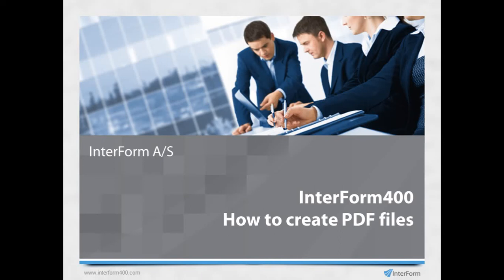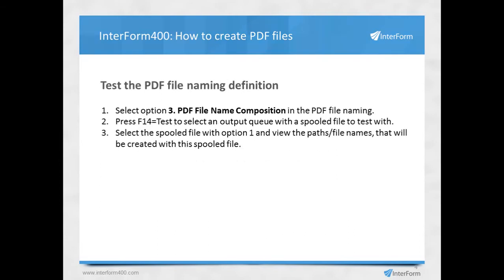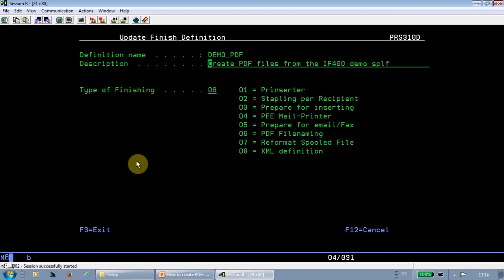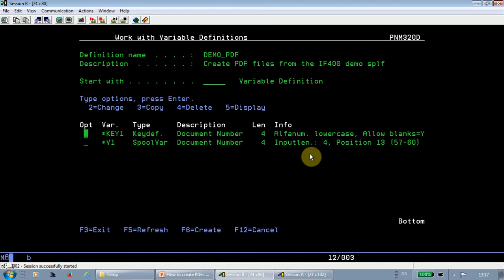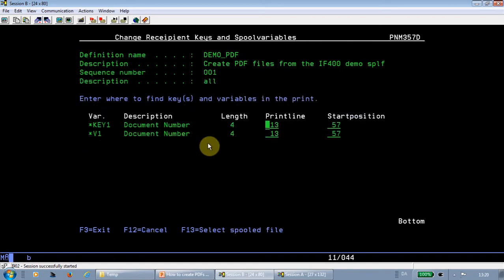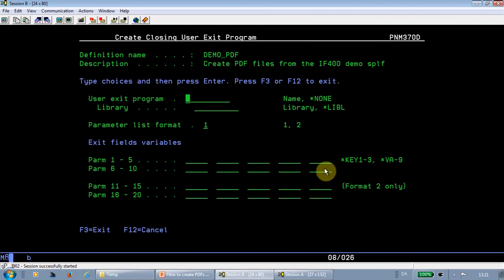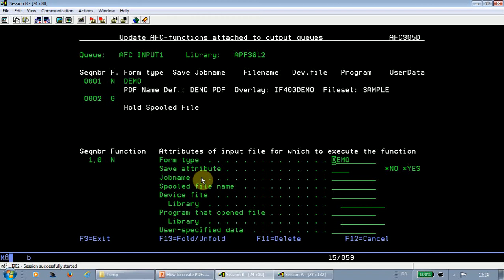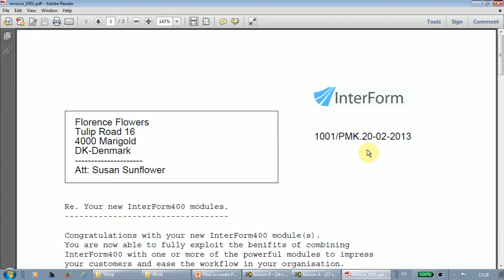InterForm400: How to create PDF files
Short cuts:
02:47 MRGSPLFPDF
03:55 Create a PDF file naming definition

        04:28 Create a key
        06:02 Create variables
        07:22 Type the path and file name(s) of the PDF files
        08:39 Specify the level breaks
        09:40 Set line and positions of keys and variables
        10:15 Optional: Call a closing exit program for archiving

10:48 Test with a spooled file
12:02 How to create PDFs in Auto Forms Control